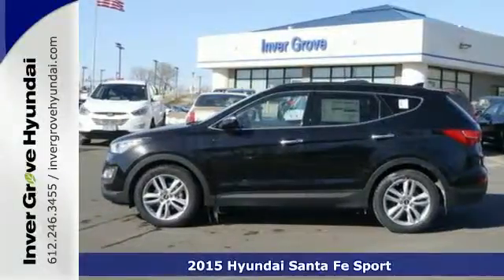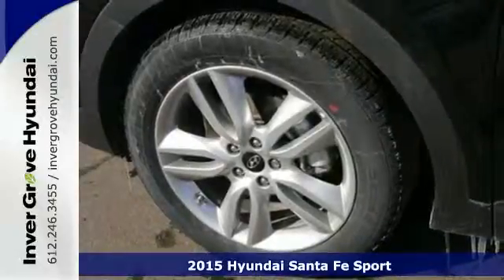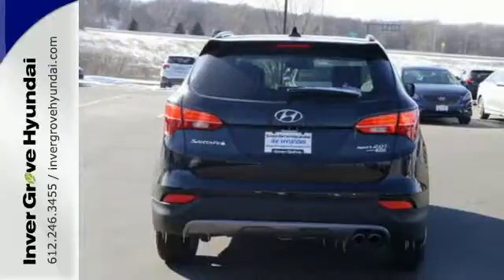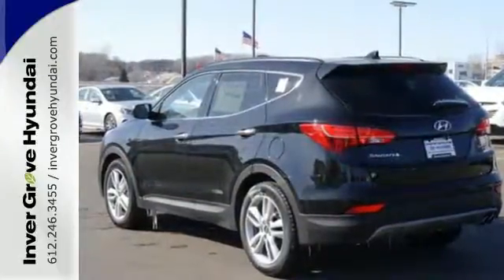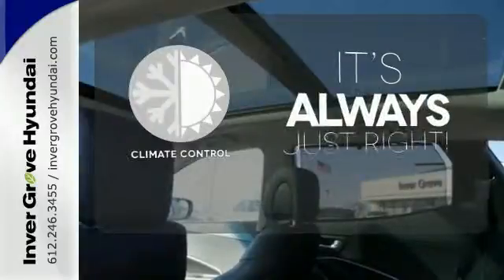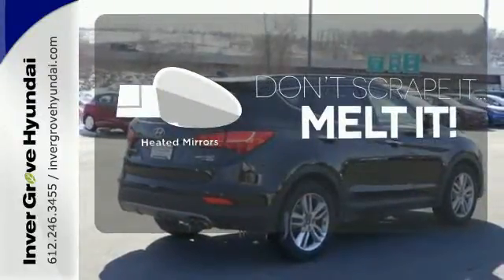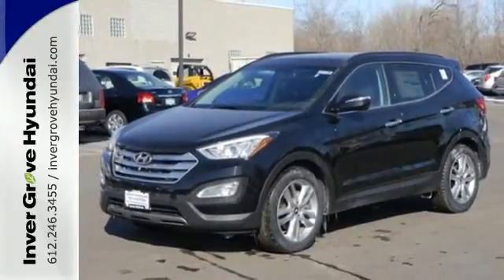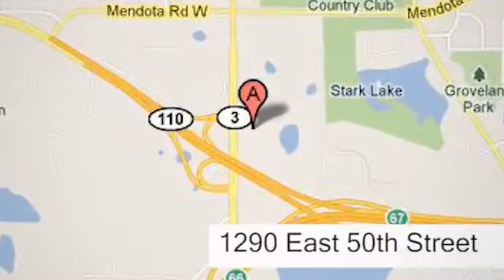2015 Hyundai Santa Fe Sport Minneapolis MN St Paul, MN #51135 - SOLD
Year: 2015
Make: Hyundai
Model: Santa Fe Sport
Trim: AWD 4dr 2.0T
Engine: 2.0 L 4 Cyl. Cyl.
Color: Twilight Black
Interior: Black
Stock #: 51135
VIN: 5XYZWDLA1FG266468
Discount includes 500.00 retail bonus cash

Address:
1290 E 50th Street